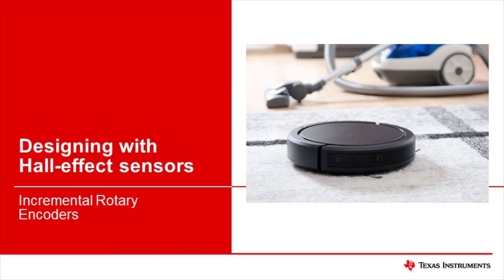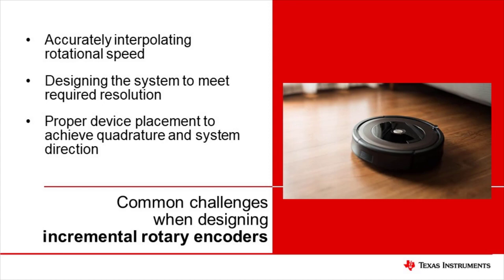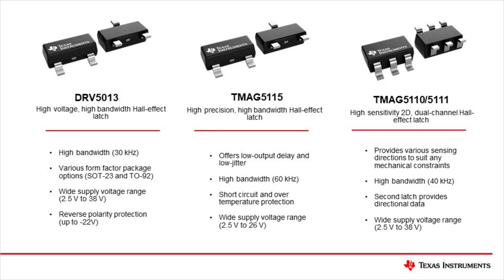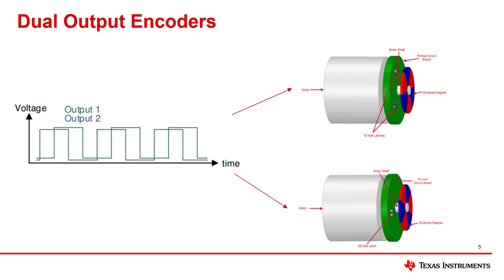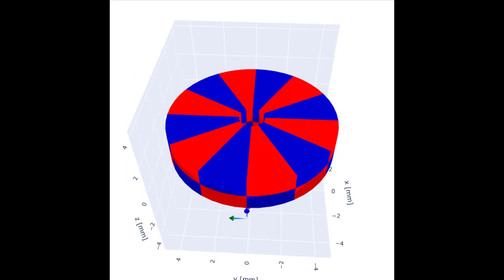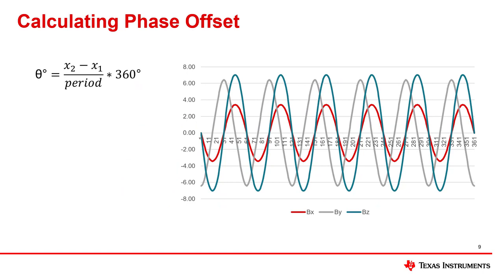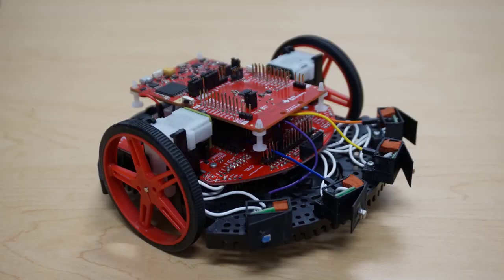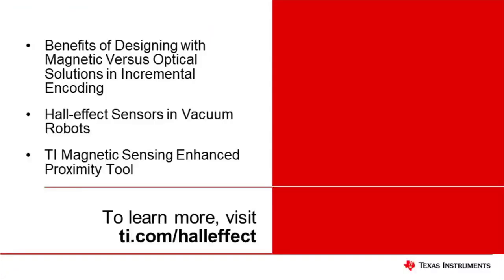Designing incremental rotary encoders with Hall-effect sensors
In this video, you will learn about some of the challenges in designing incremental rotary encoders in robotic vacuum cleaners and how these systems can benefit from Hall-effect sensors. The video also summarizes some aspects of the design process, such as choosing the right part for a given magnet, and shows our completed design and a demo of its functionality.
Browse our Hall-effect latches and switches portfolio